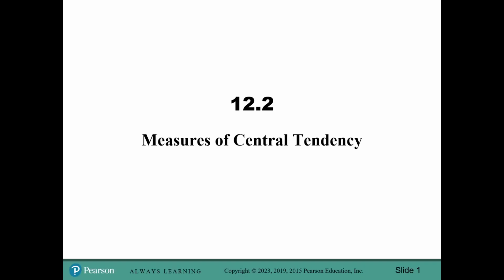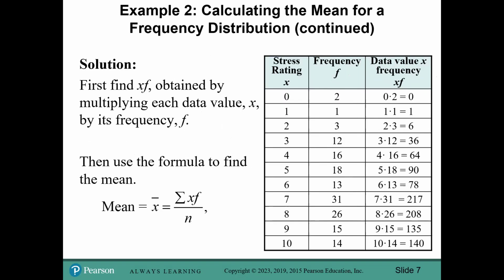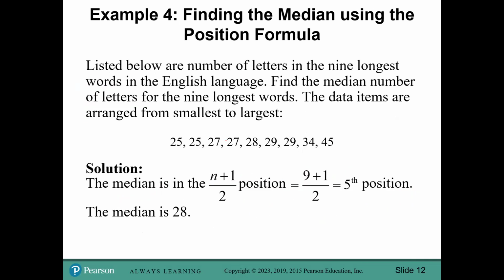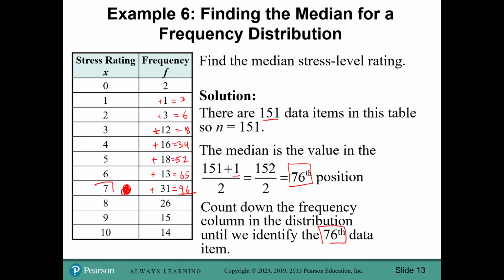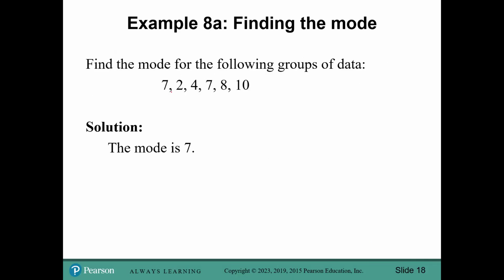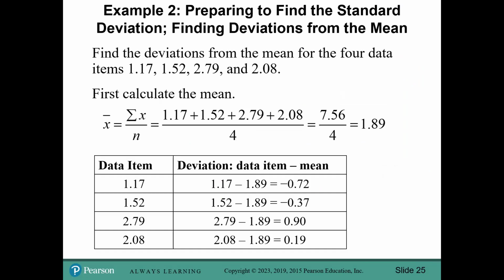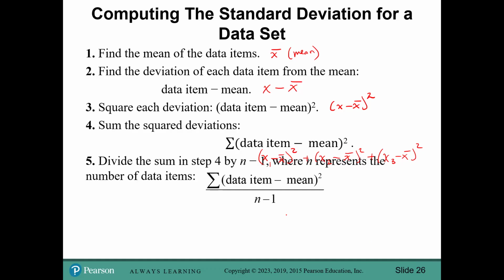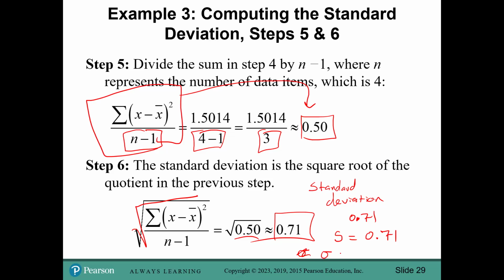MAT125 Week 13